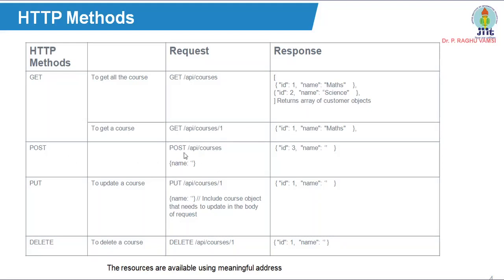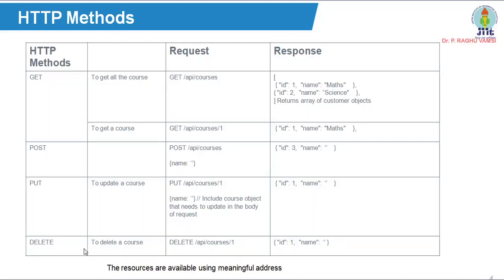27 Introduction to RESTful API in Node JS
27 Introduction to RESTful API in Node JS